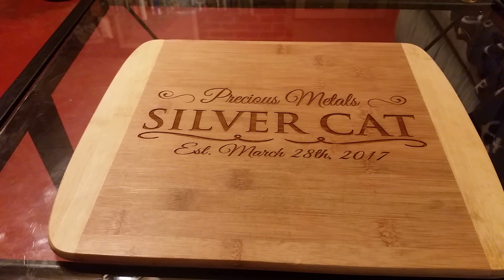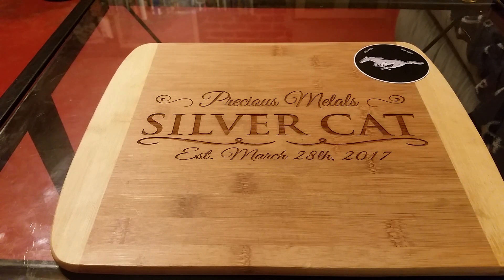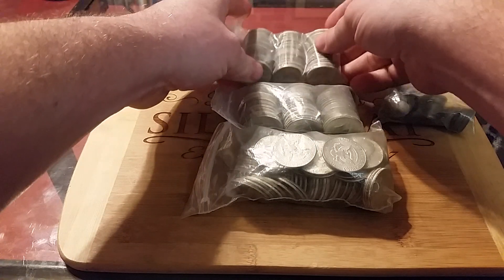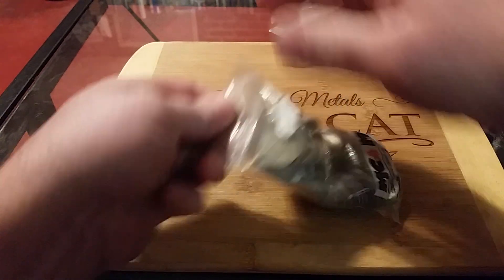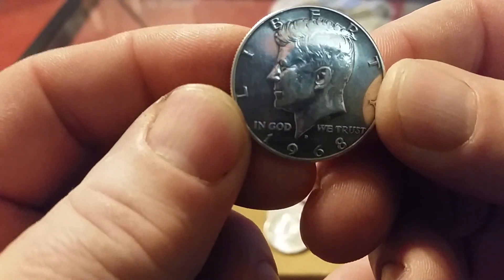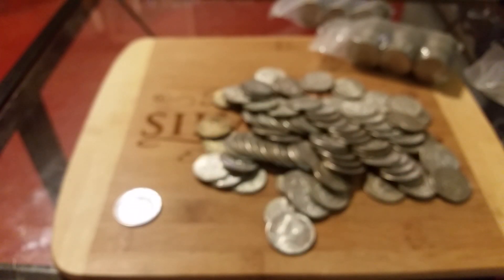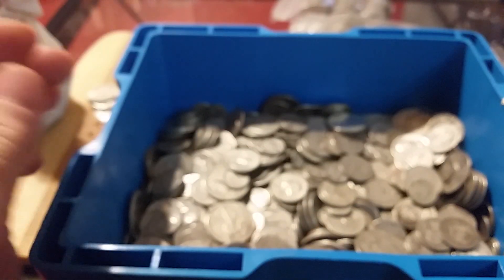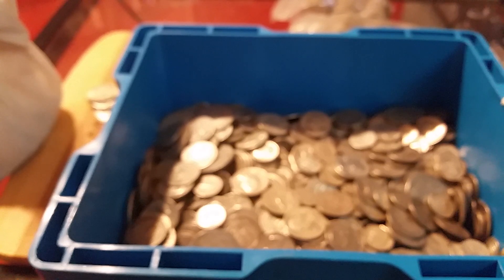Huge constitutional silver pickup